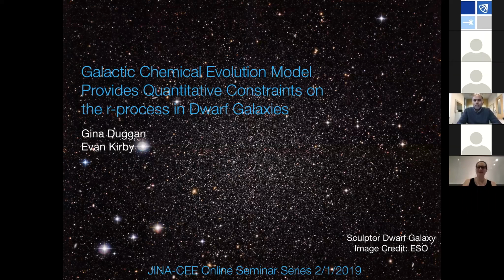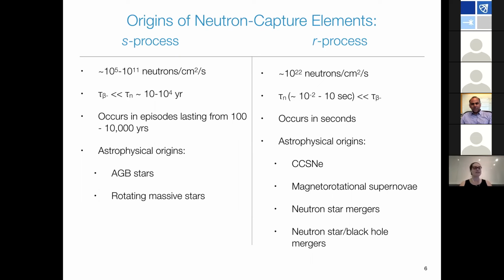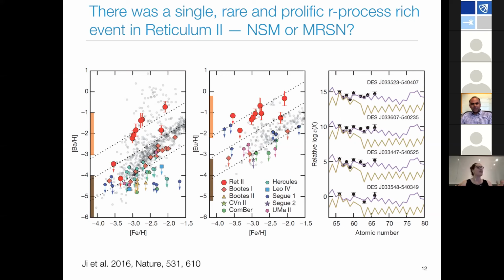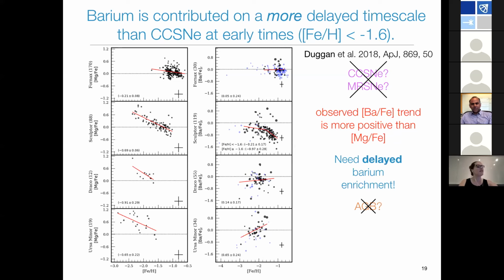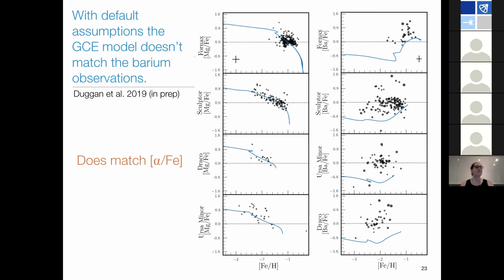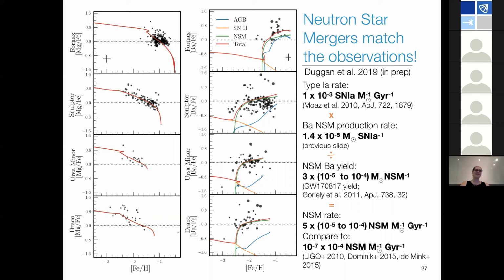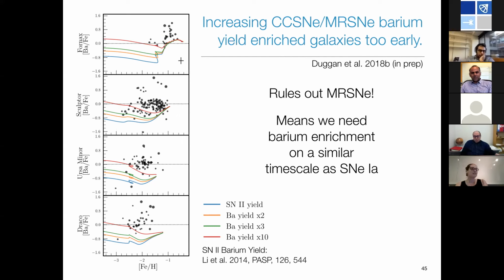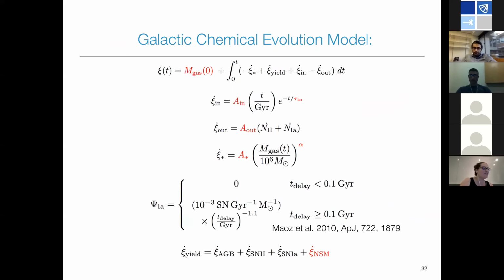Duggan 02 01 19 JINA CEE Online Seminar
Title: Galactic Chemical Evolution Model Provides Quantitative Constraints on the r-process in Dwarf Galaxies

Abstract: It is a challenge to distinguish which of the proposed r-process candidate sites produce the observed r-process enrichment in galaxies. We tackle this question by using a galactic chemical evolution model to match the continual build-up of r-process elements seen in our recently published catalog of dwarf galaxy abundances. The simplicity of dwarf galaxies allows a simple galactic chemical evolution model to determine the sources of r-process material. We have the largest sample of the r-process element barium (almost 250 stars) in dwarf galaxies ever assembled. Our catalog of [Fe/H], [alpha/Fe] and [Ba/Fe] for several dwarf galaxies allows us to test the possible origins of the r-process to see if the proposed amounts and timescales of these contributions can match the observations. Specifically, we test if core-collapse supernovae (CCSNe, including rare magnetorotational core-collapse supernovae) or neutron star mergers (NSMs) are the dominant source of r-process. Our method is sensitive to the clearest observational difference of CCSNe and NSMs---how quickly these events occur after the stars are created. I will discuss the details of our one-zone galactic chemical evolution model and the preliminary results that suggest a large r-process contribution from NSMs is required to produce the barium trends observed in dwarf galaxies especially at early times.